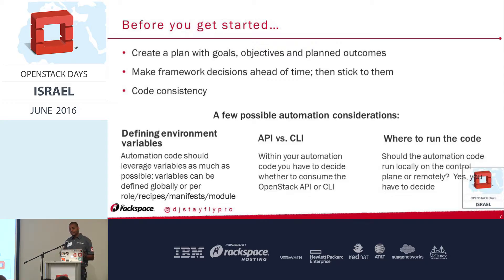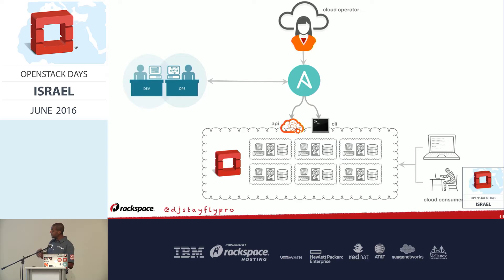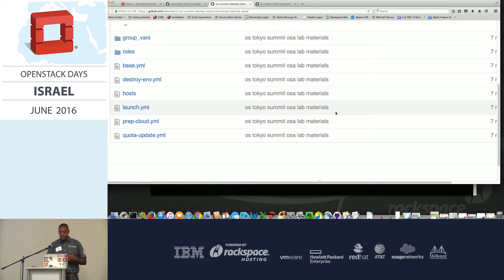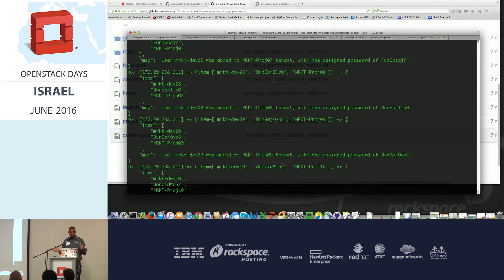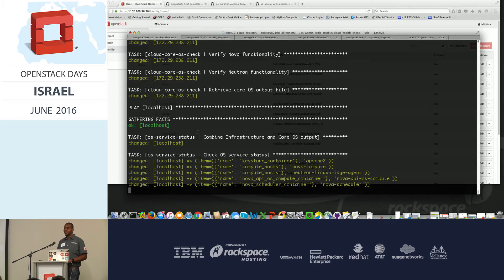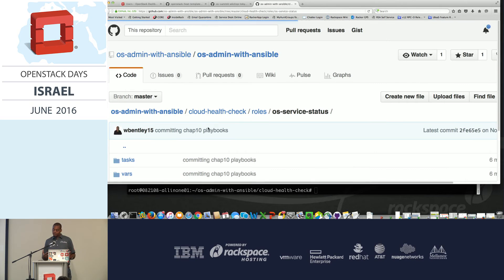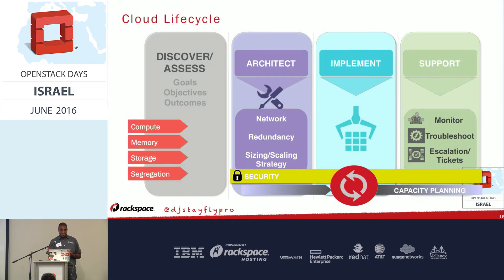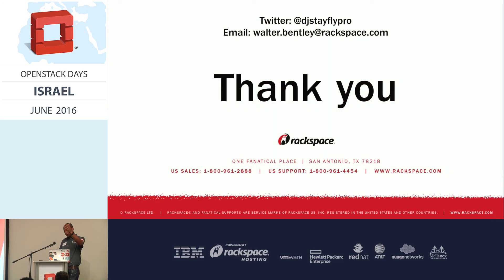So Your OpenStack Cloud is Built... Now What’s Next - Walter Bentley - OpenStack Day Israel 2016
So you have spent months convincing your leadership to go with OpenStack. Finally the keys of the cloud are turned over to you as the Cloud Operator, you then look over at your co-workers and say “now what”. The next set of phrases normally are something like: Now how do we best administer this cloud? Cloud is supposed to be easier, right?

Audience Takeaways:
* Discover some common day-to-day operator tasks
* Learn why OpenStack works well with open sourced automation tools
* Review some automation considerations before getting started
* Step thru how to automate a few of the operator tasks using open sourced automation tools
* Benefits of adopting an ‘Administration DevOps’ state of mind and next steps